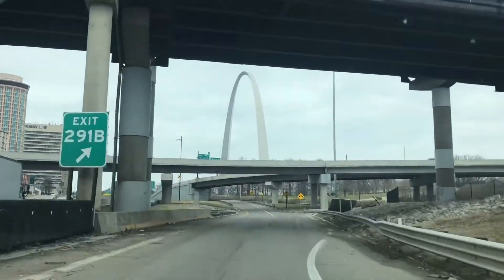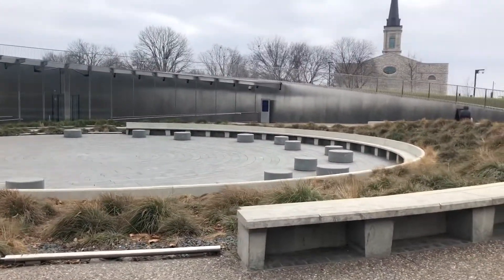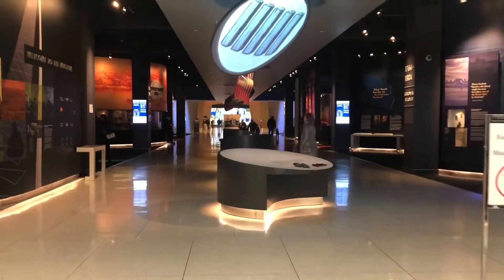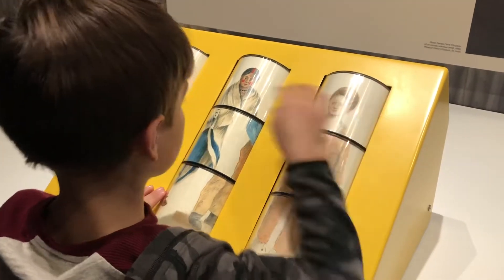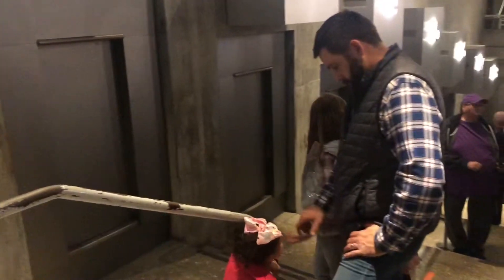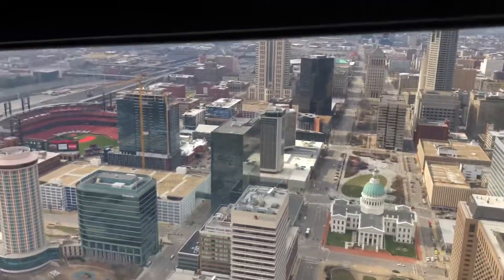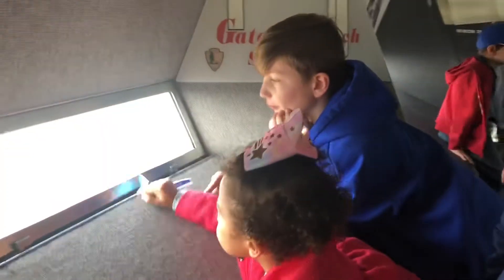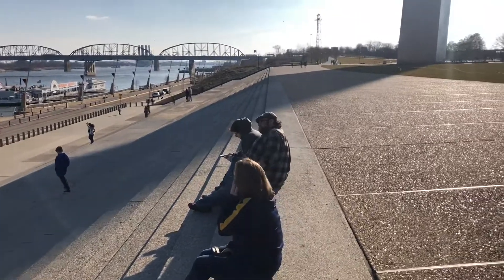Visiting the St. Louis Arch | What to expect + view from the top!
Although I’ve lived in St. Louis, Missouri, and it’s surrounding areas most of my life, I had only been to the top of St. Louis’s Gateway Arch when I was a kid. For my nephew’s birthday, we took all five of our kids to the top of the arch, and we were all absolutely amazed by the experience and the view from the top! There’s a few tips to know if you plan on visiting the St. Louis arch, especially with kids, so watch before you go and make the most of your experience! 💕

💕Laura